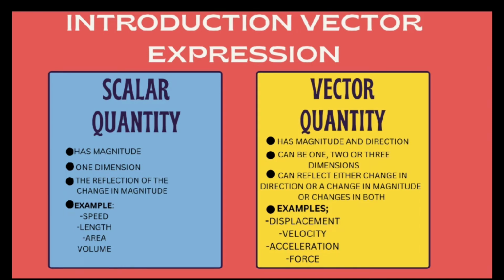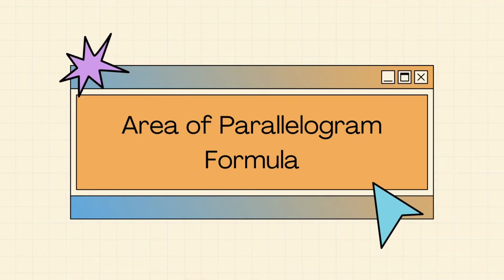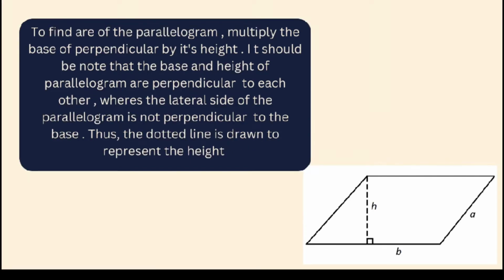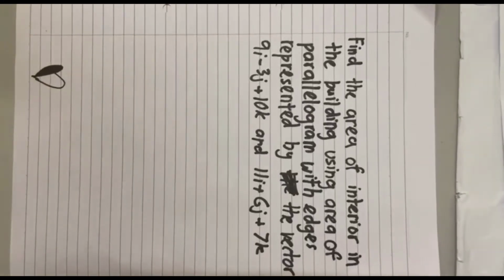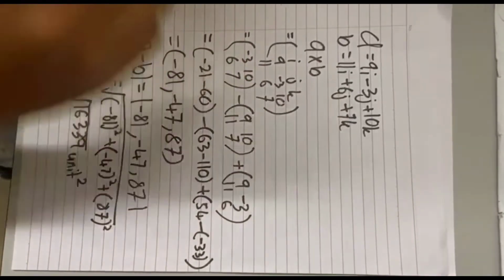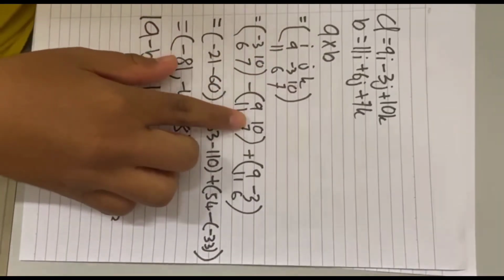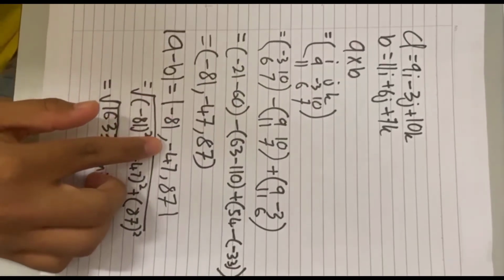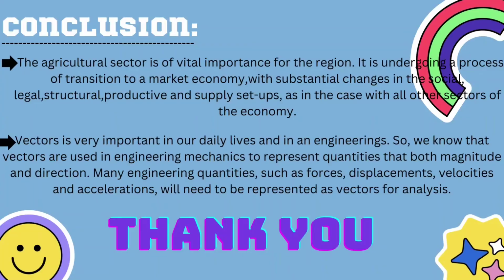VECTOR AND SCALAR IN AGRICULTURE FIELD DBM10013